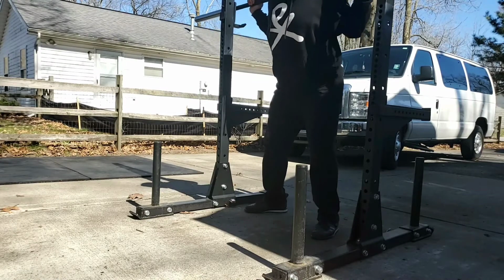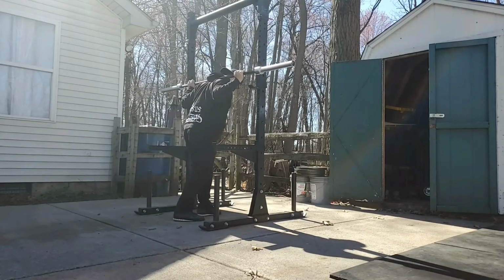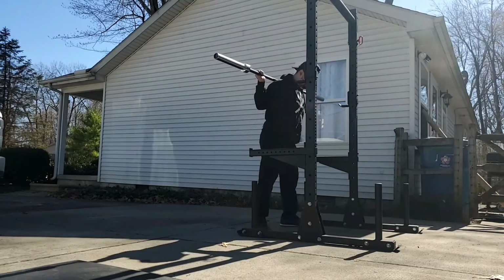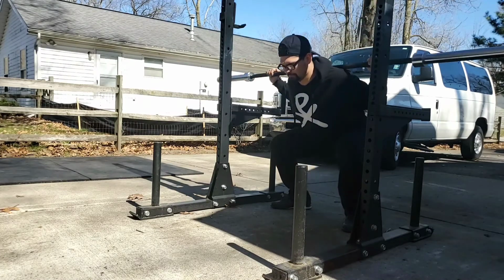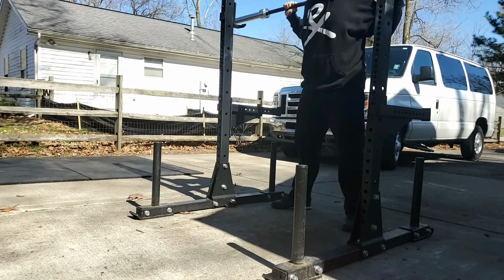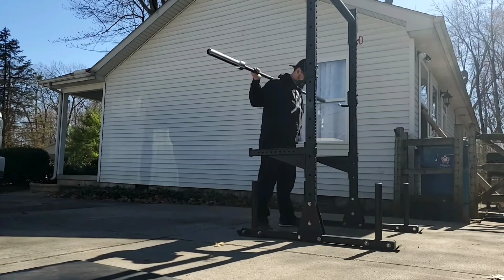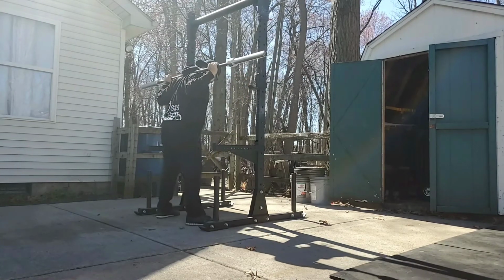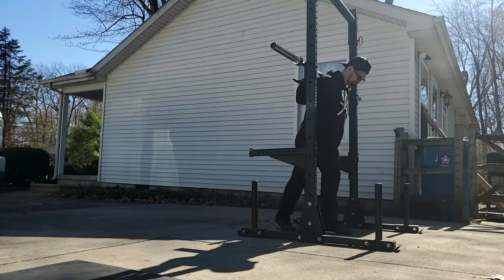Squat form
A short video on squat technique